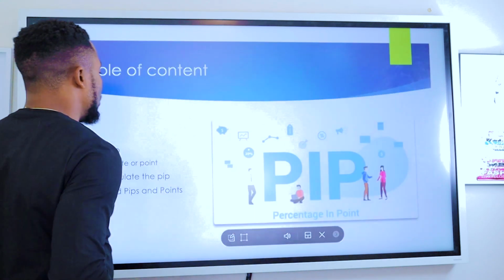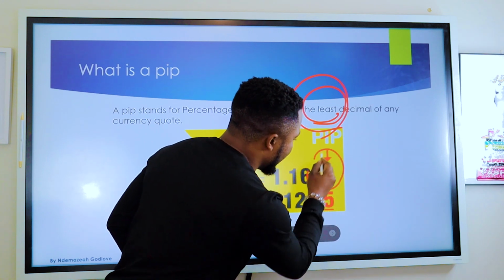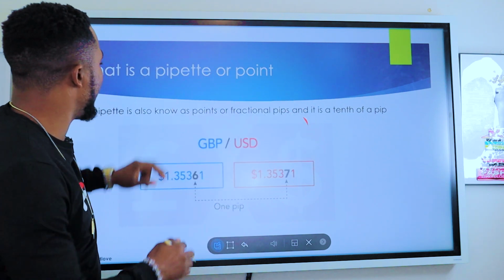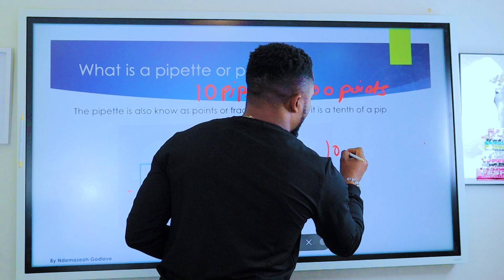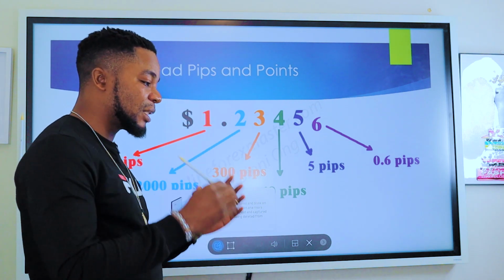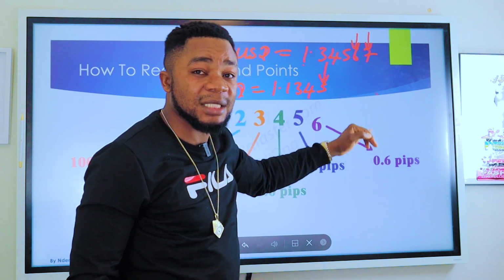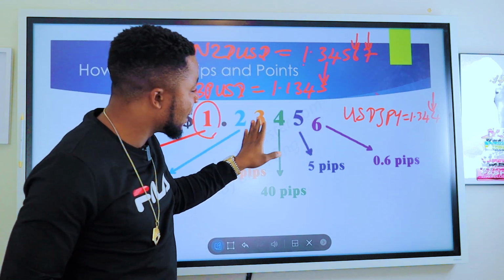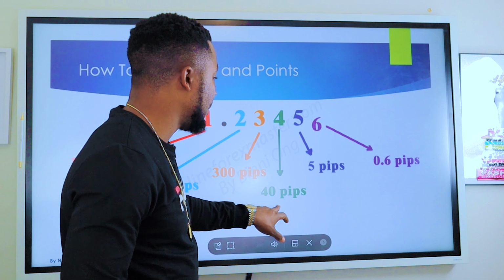Lesson 7: What is a PIP In FOREX and How To Calculate a Pip FX107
FX107 What is a PIP In FOREX and How To Calculate a Pip.

Please do your own research before making any decisions with your money.  I will not be held liable for any losses or gains you may experience.  I am not your financial or investment advisor.  This is completely educational content and should be taken as such - the views expressed in the content are opinions.  Nothing on this channel should be taken as a recommendation to buy a particular crypto asset.  The information shared on this channel is not indicative of future results.

Trading Platform
Meta Trader 5 and Meta Trader 4

Pip is an acronym for "percentage in point" or "price interest point." A pip is the smallest price move that an exchange rate can make based on forex market convention. Most currency pairs are priced out to four decimal places and the pip change is the last (fourth) decimal point. A pip is thus equivalent to 1/100 of 1% or one basis point.

Forex currency pairs are quoted in terms of pips, short for percentage in points.
In practical terms, a pip is one-hundredth of one percent, or the fourth decimal place (0.0001).
Currency base pairs are typically quoted where the bid-ask spread is measured in pips.

Movement in the exchange rate is measured by pips. Since most currency pairs are quoted to a maximum of four decimal places, the smallest change for these pairs is 1 pip. The value of a pip can be calculated by dividing 1/10,000 or 0.0001 by the exchange rate.

For example, a trader who wants to buy the USD/CAD pair would be purchasing US dollars and simultaneously selling Canadian dollars. Conversely, a trader who wants to sell US dollars would sell the USD/CAD pair, buying Canadian dollars at the same time. Traders often use the term "pips" to refer to the spread between the bid and ask prices of the currency pair and to indicate how much gain or loss can be realized from a trade.

Japanese yen (JPY) pairs are quoted with 2 decimal places, marking a notable exception.1 For currency pairs such as the EUR/JPY and USD/JPY, the value of a pip is 1/100 divided by the exchange rate. For example, if the EUR/JPY is quoted as 132.62, one pip is 1/100 ÷ 132.62 = 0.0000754.

Pips and Profitability
The movement of a currency pair determines whether a trader made a profit or loss from the positions at the end of the day. A trader who buys the EUR/USD will profit if the euro increases in value relative to the US dollar. If the trader bought the euro for 1.1835 and exited the trade at